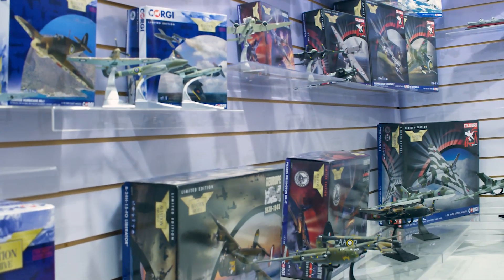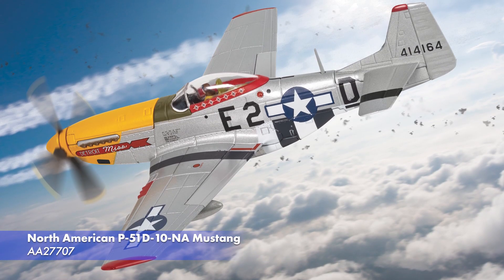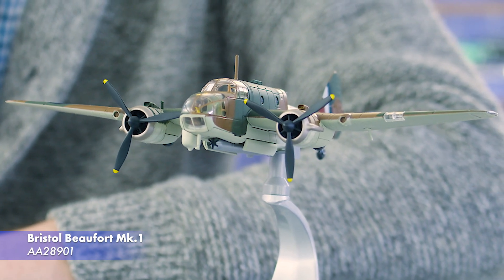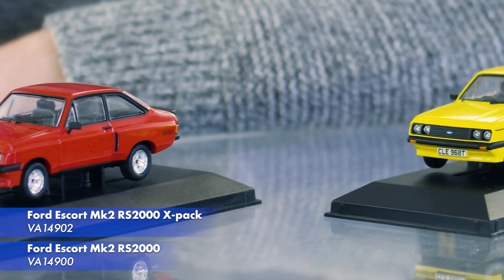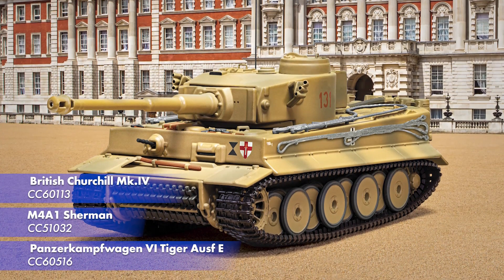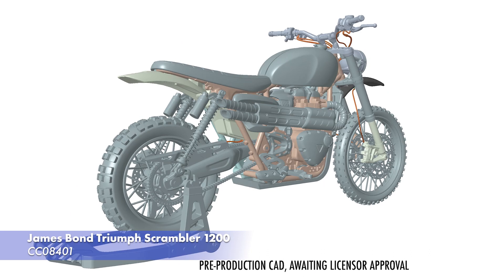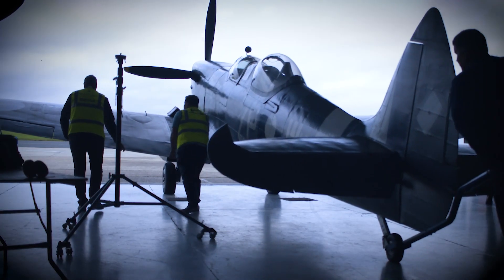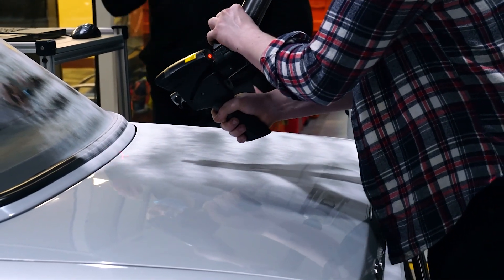Revealed: Corgi January - April 2022 Range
Introducing the Corgi January - April 2022 Range!

Corgi Brand Executive David announces the January - April 2022 Range including Vanguards, Aviation Archive and many more!